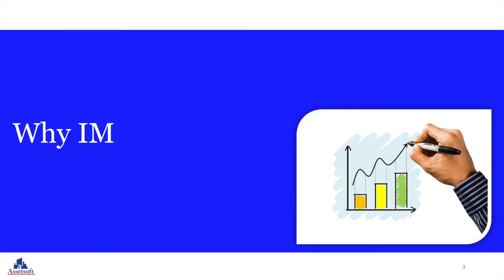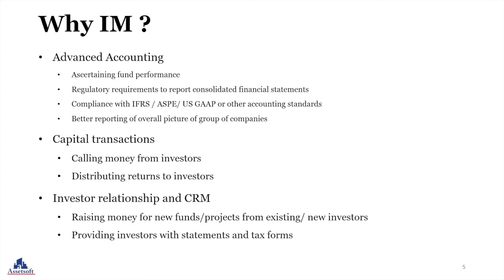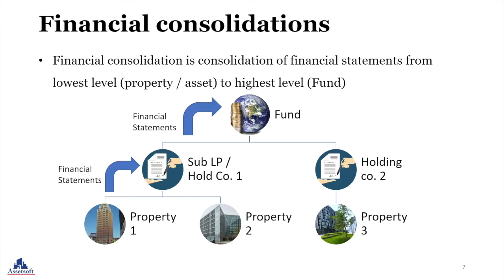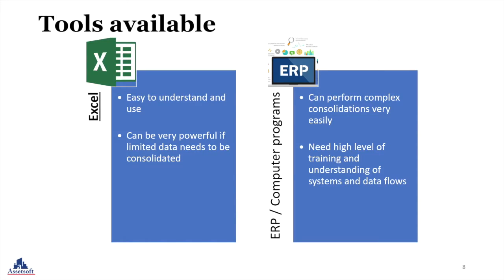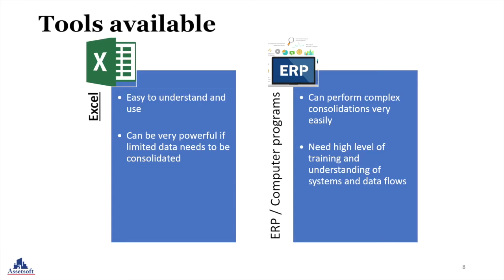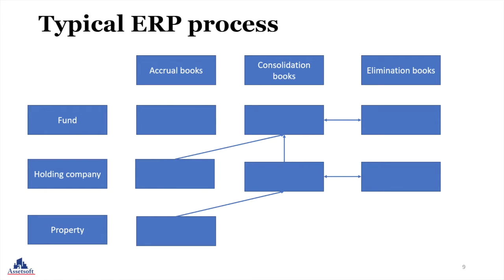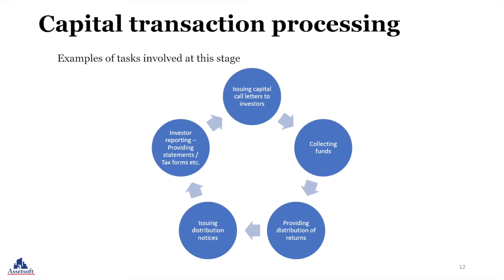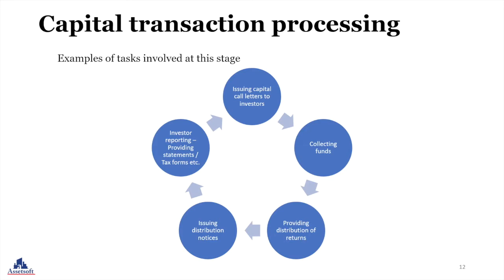Introduction Investment Management for Real Estate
See how Real estate investment companies, REITs, and funds can use technology to improve waterfall calculation and investor distribution better